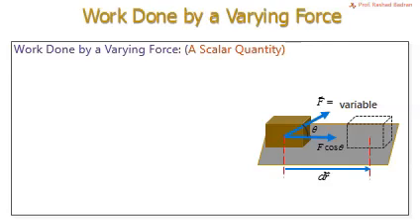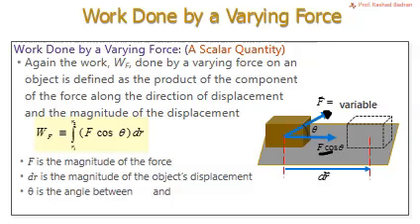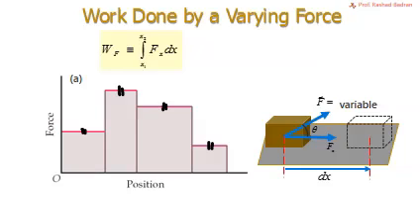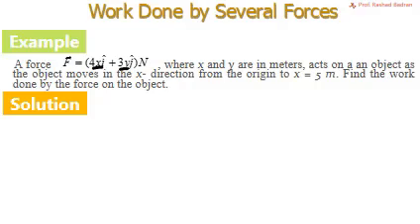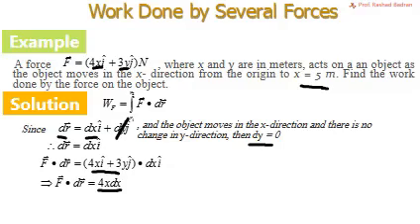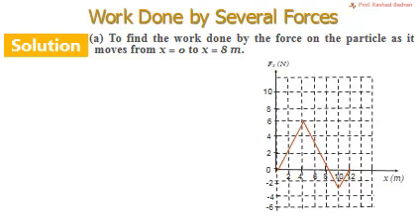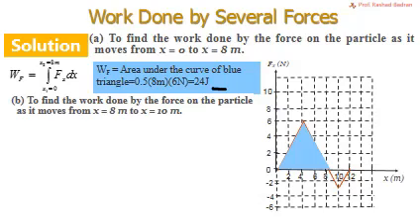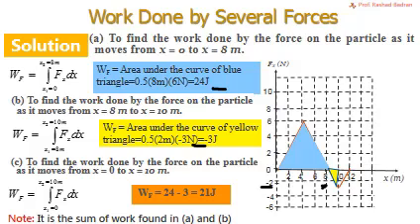Work and Energy P#4 Work Done by a Varying Force Physics 101